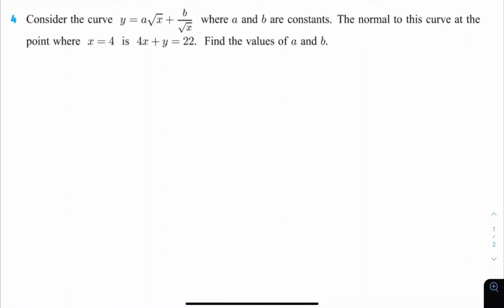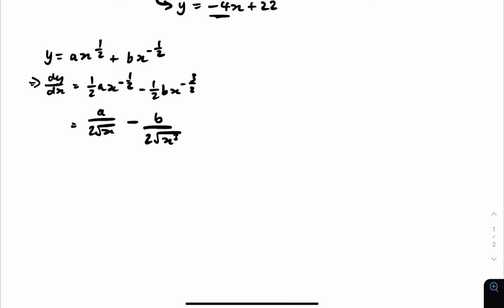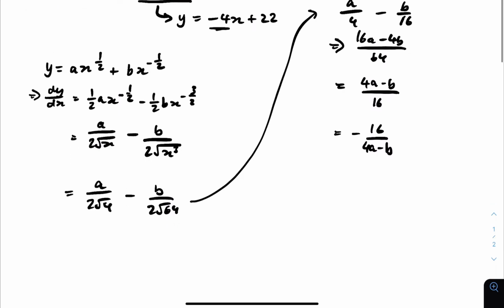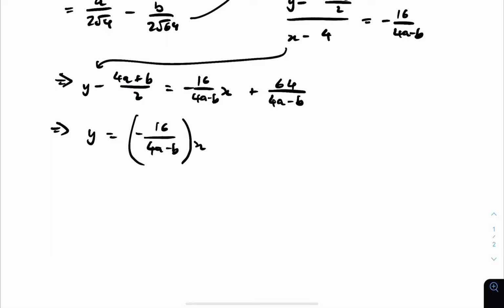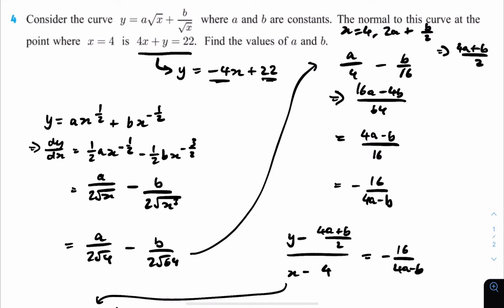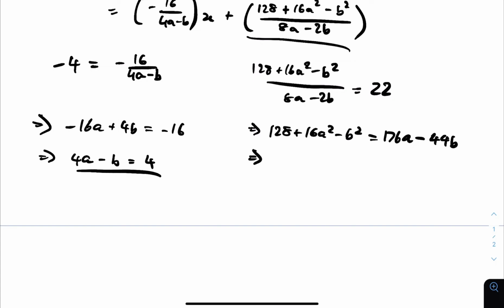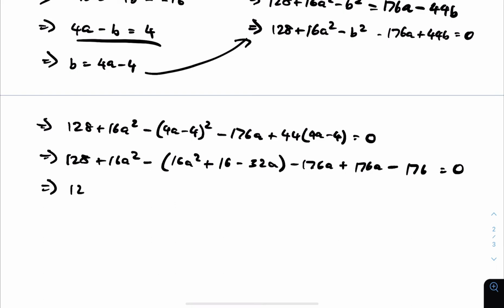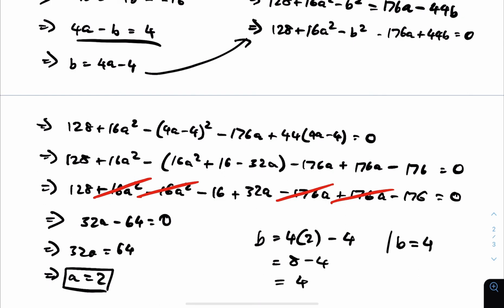The Help Desk #26: Differentiation (Normals)